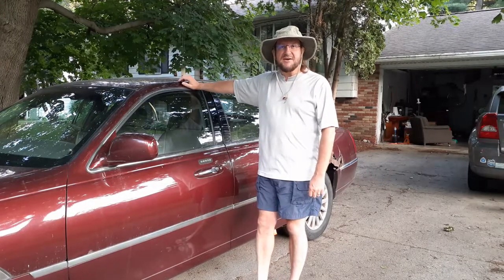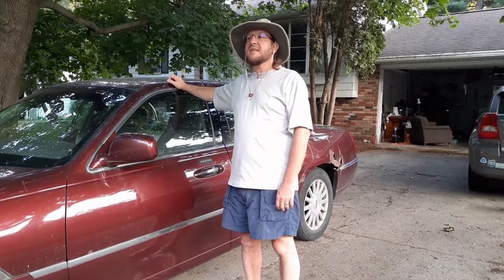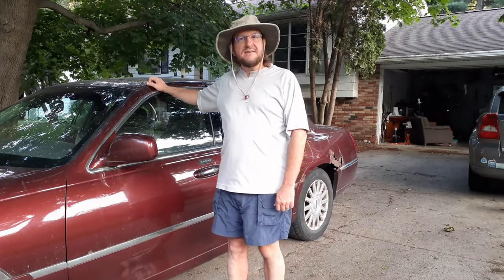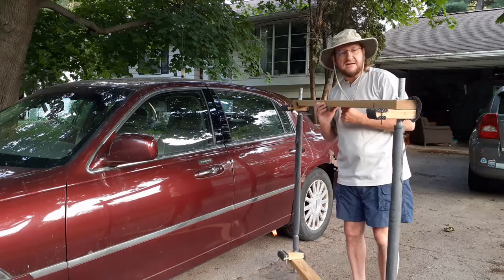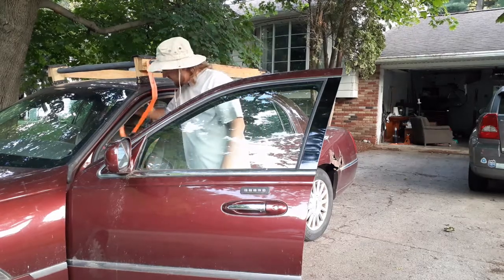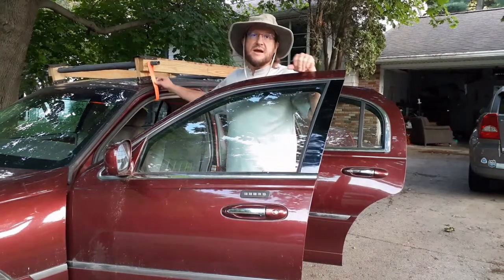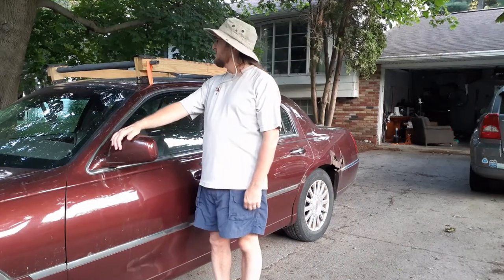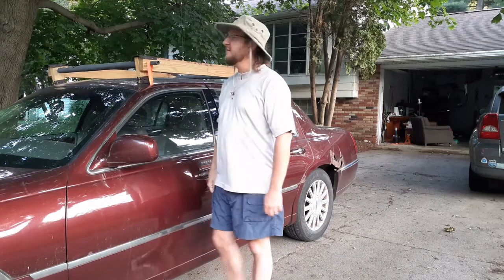2003 Lincoln Town Car DIY Roof Rack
I was unable to find a roof rack for my 2003 Lincoln Town Car, and a friend said it couldn't be done. So, I did it! Watch to learn my simple design with reclaimed materials I had in the garage. I use it for hauling lumber, furniture, and of course the canoe.